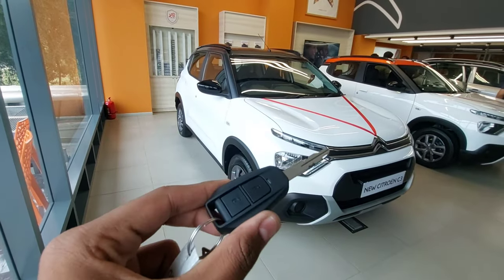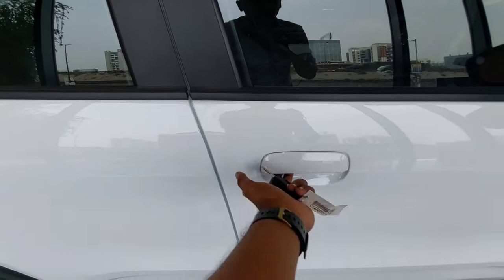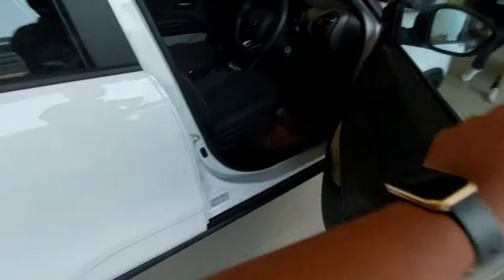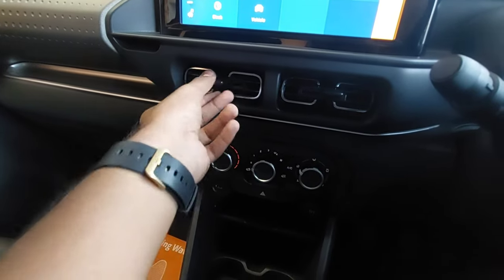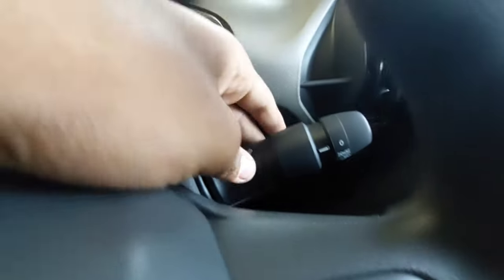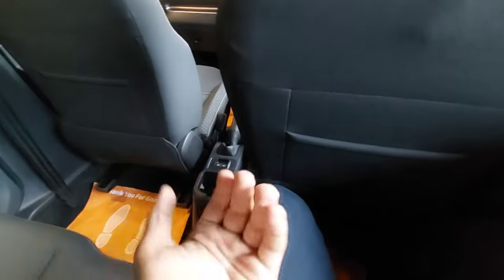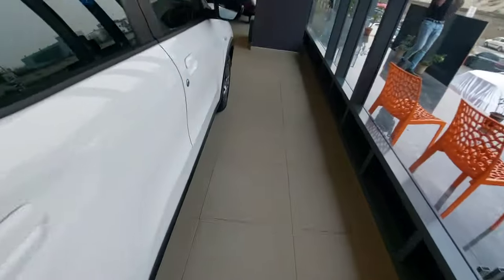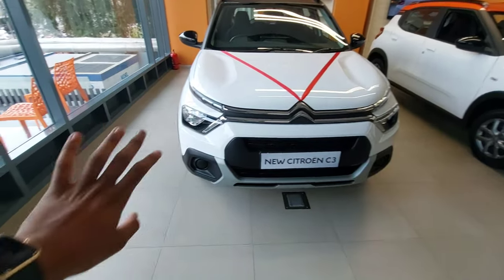Citroën C3 | Car vlog | Carholic 11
*Starting Price 5.88 lakhs ex showroom*